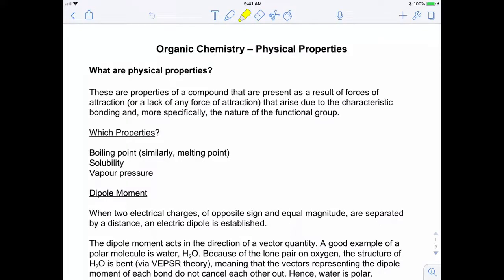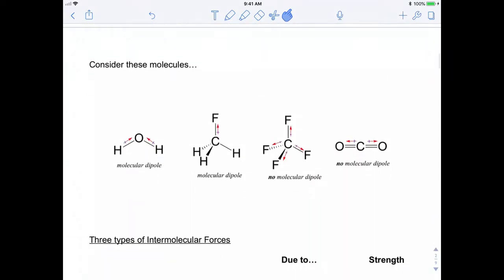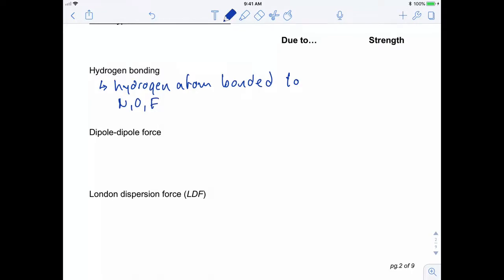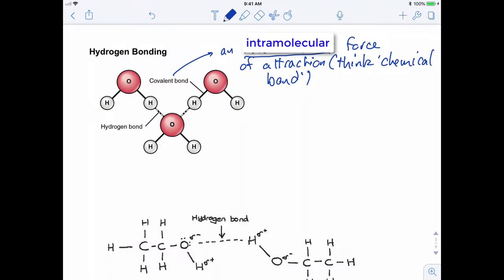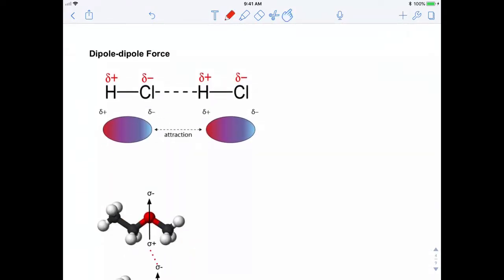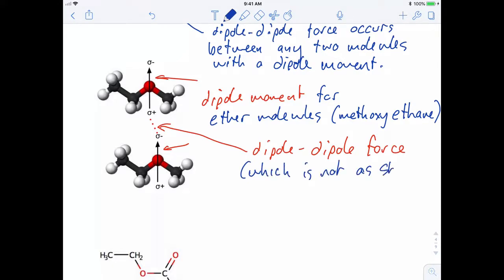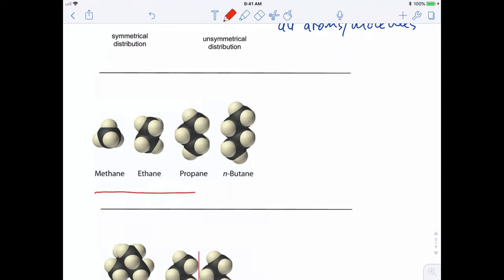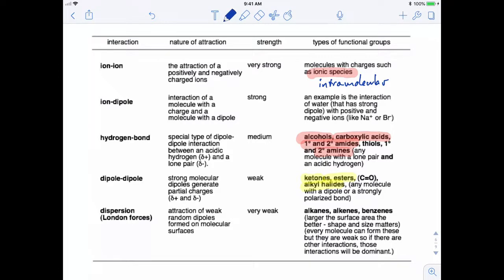OR 8. 2 Physical Properties 1